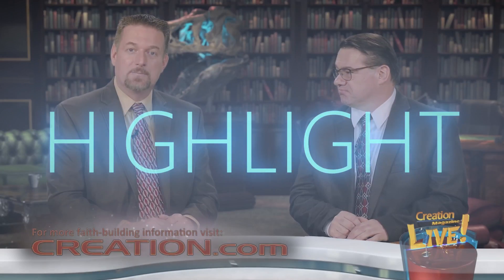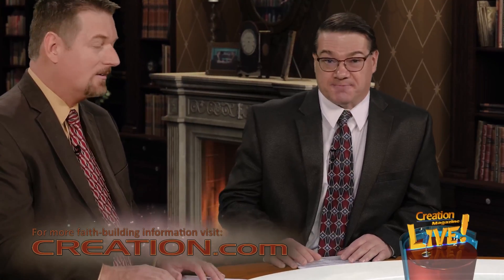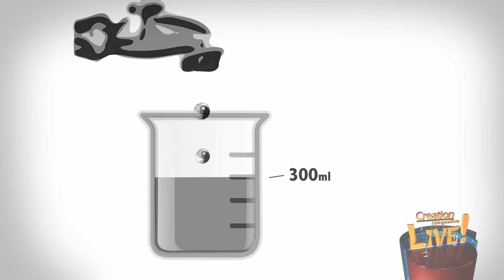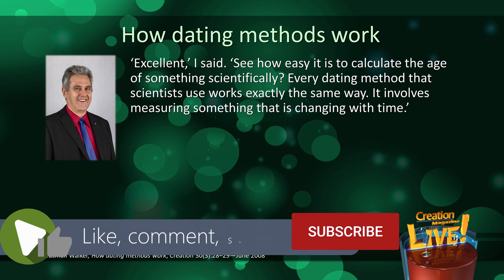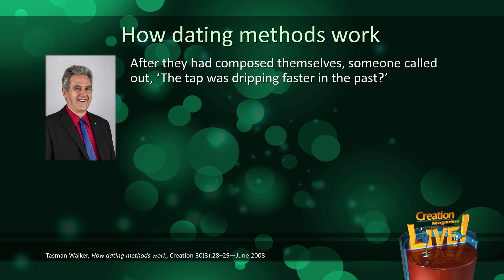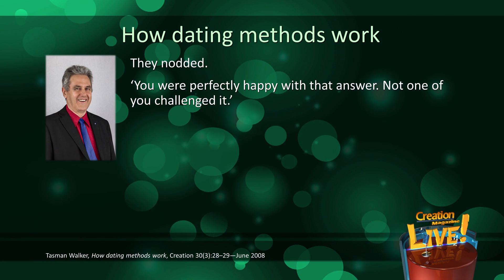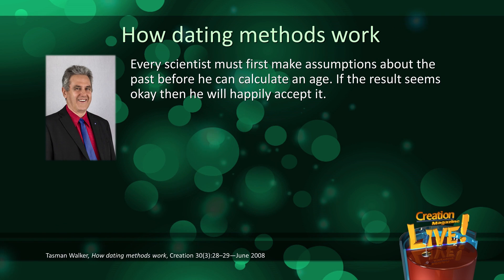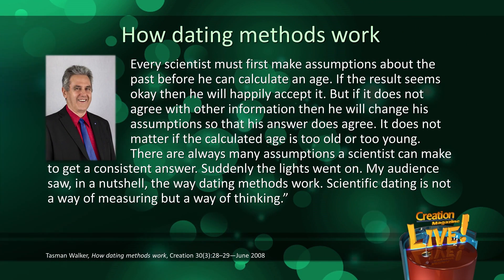Assumptions required for age dating methods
Radiometric dating, and all dating methods require making assumptions which usually cannot be known but greatly affect the calculated age.